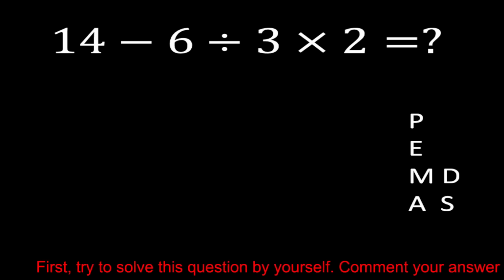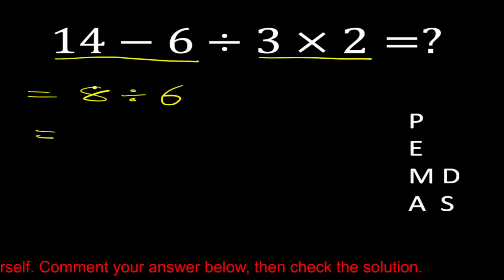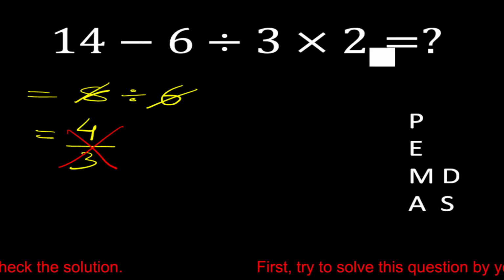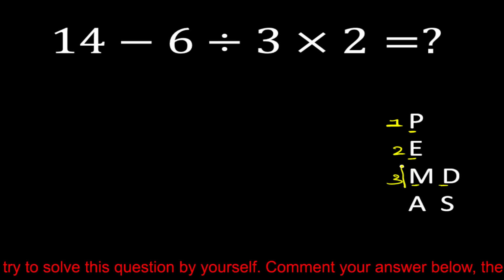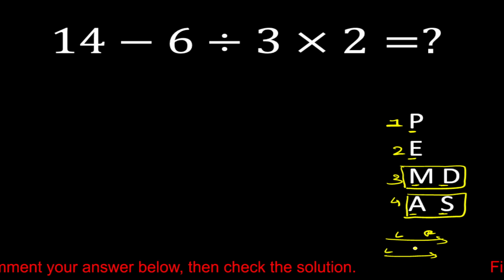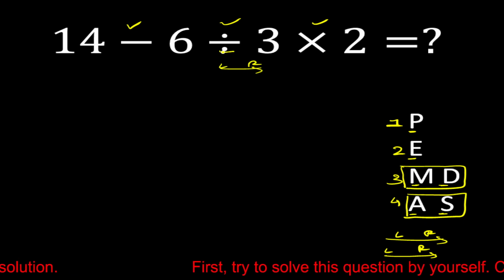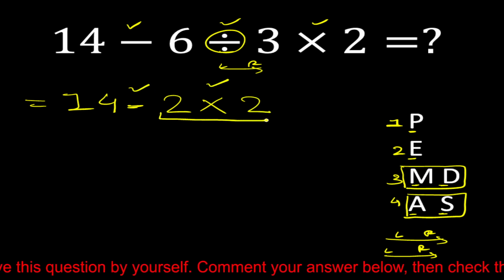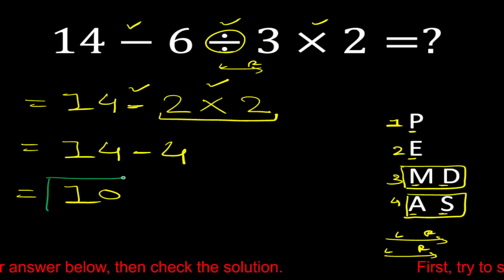This “Easy” Math Question Is Tricking Almost Everyone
At first glance, this math problem looks so basic that most people answer it instantly without a second thought. That confidence is exactly why it goes wrong. A tiny detail changes the entire outcome, and missing it leads to a very convincing but incorrect answer. This challenge rewards calm thinking, attention to structure, and true understanding of elementary math rules. If you enjoy intellectual challenges, logical precision, and testing how sharp your reasoning really is, this problem will keep you watching until the final step.